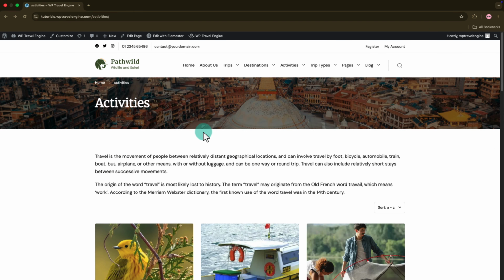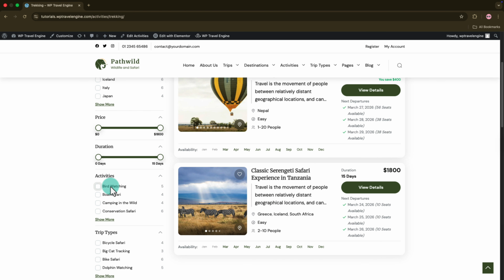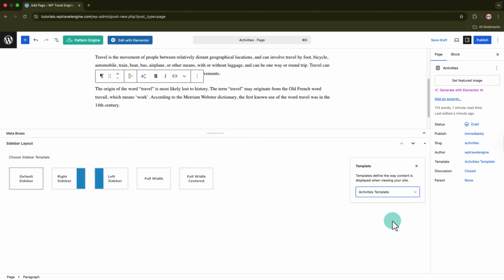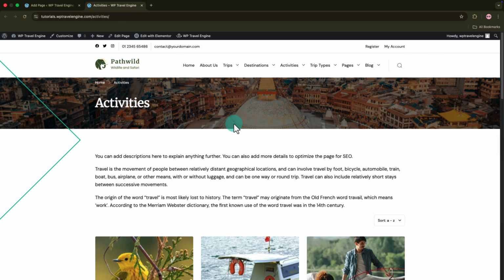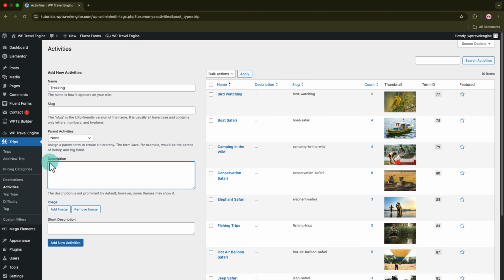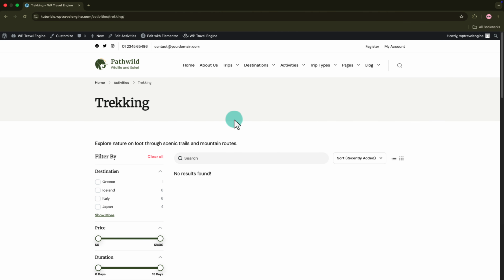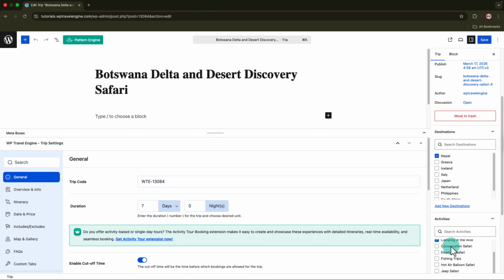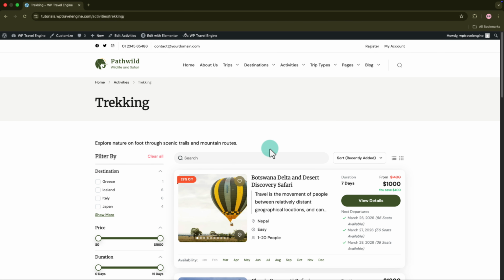Creating and Managing Trip Activities | WP Travel Engine